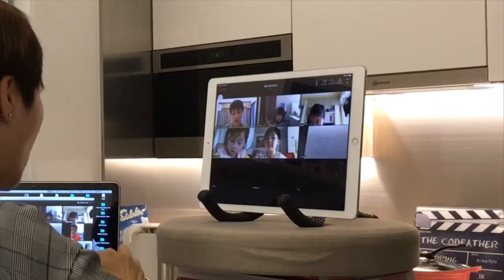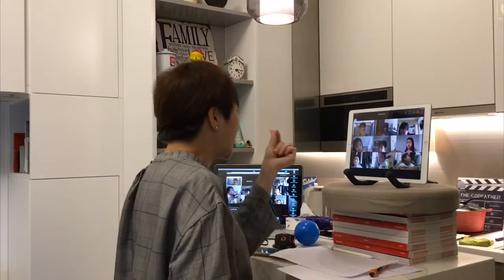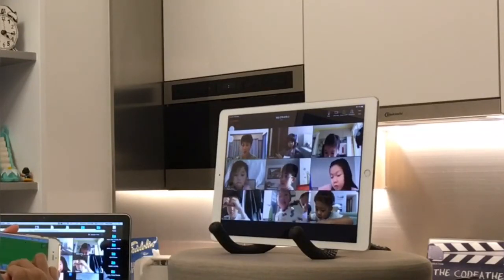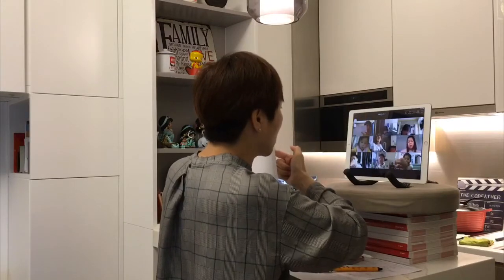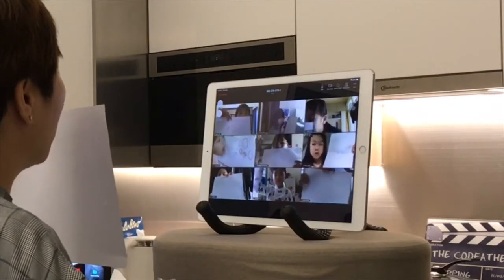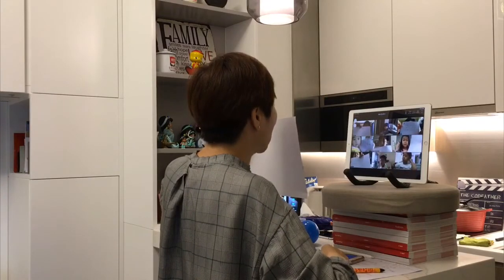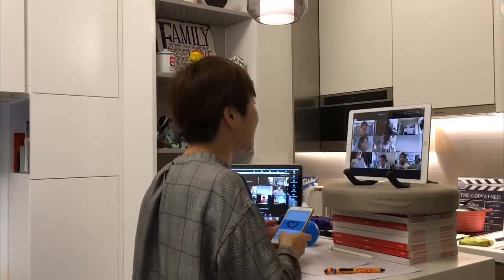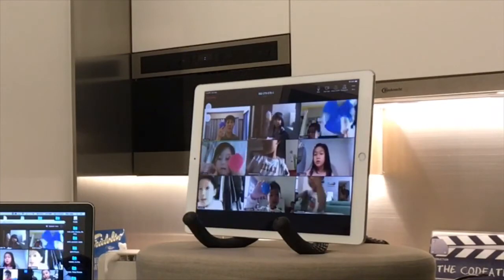香港幼稚園線上互動 幼兒教育 幼兒 Miss Wendy Zoom Teaching (Number, Colour, Shape - Part 2)